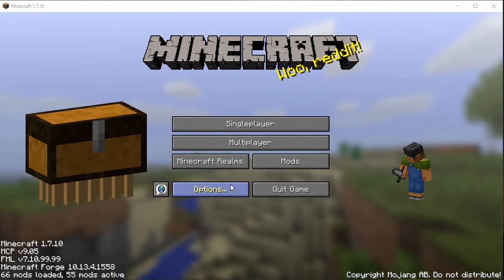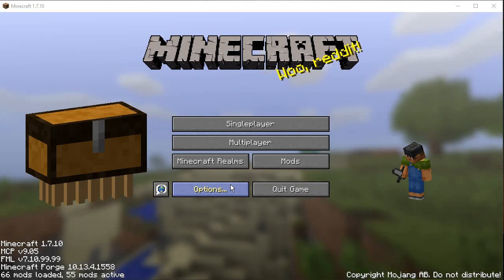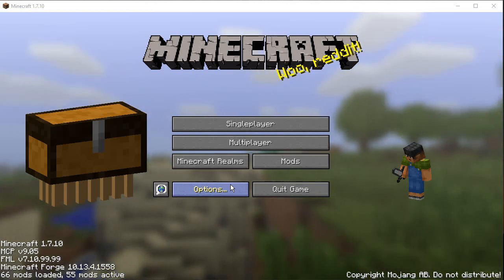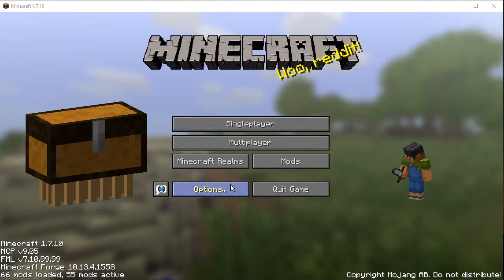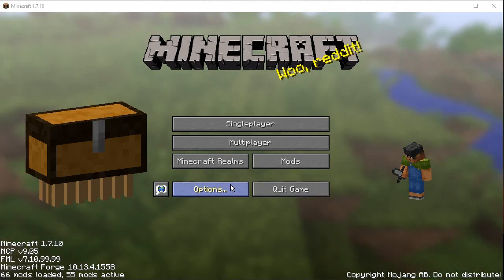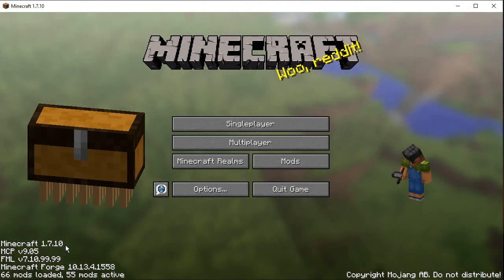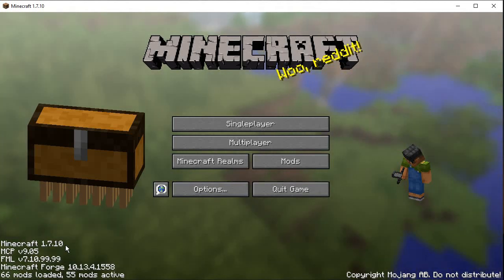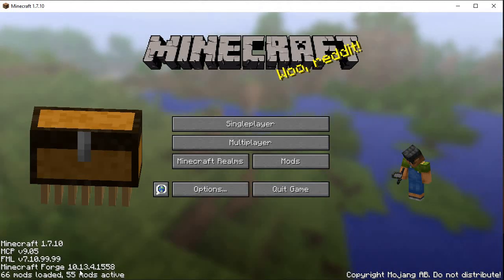Koth Minecraft Intro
I'm going to start rebuilding this channel, because my first efforts were, to be honest, pretty lame.  I got some great feedback from some test users, so I think I'm ready to do a better job.

I'm actually going to do three different versions of play - regular, stone world, and bedrock world.  Each has some different aspects, and I enjoy them all.

I am a builder - not a fighter, so you're going to see lots of construction and automation.